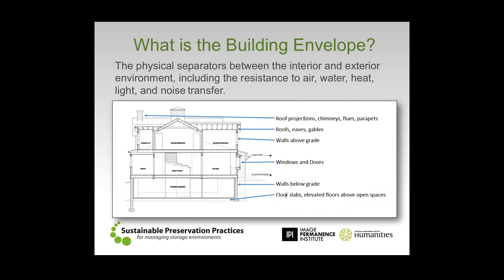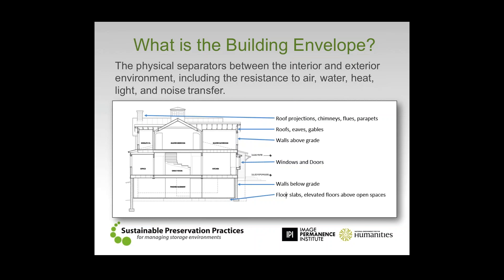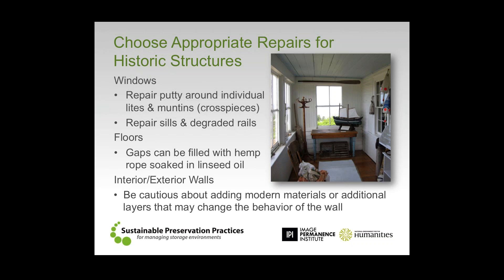Webinar: Building Envelopes and Moisture Control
- Assess the Tightness of your Building
- Simple Moisture Control
- Air Circulation
- Understand and Diagnose Microclimate Problems using an Infrared Thermometer
- Use Dew Point to Identify Moisture Coming up from the Ground
- Consequences of Building Closure in Winter or Summer